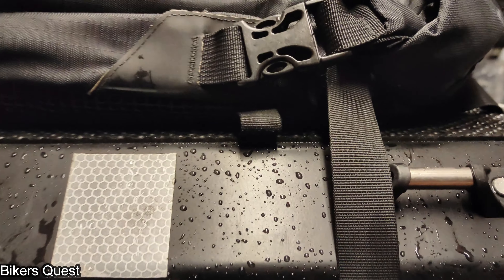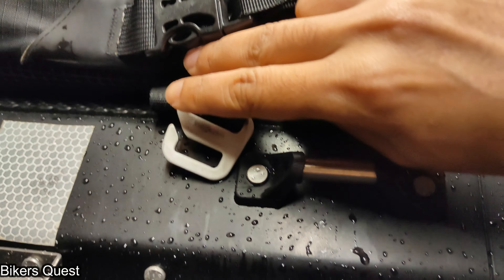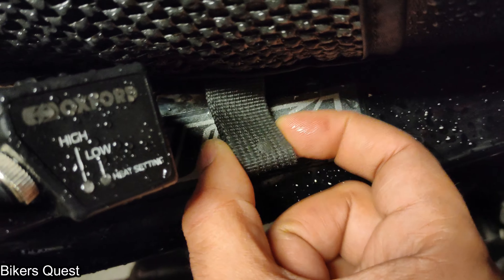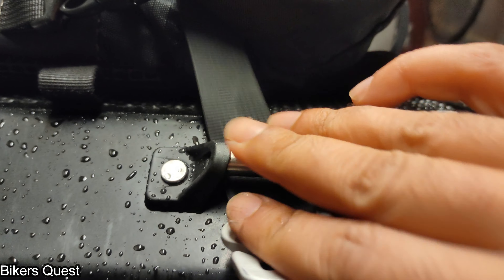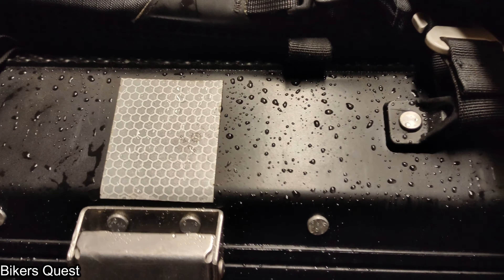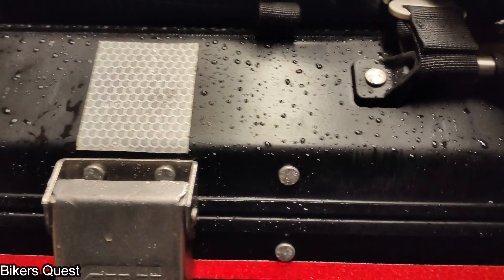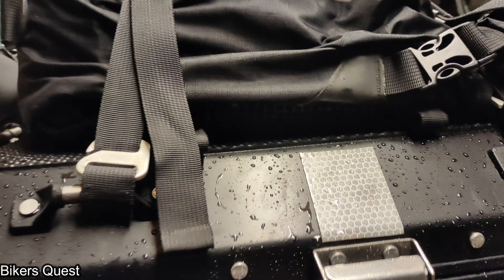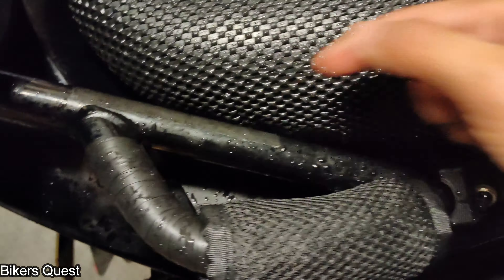Kriega Strap Tip